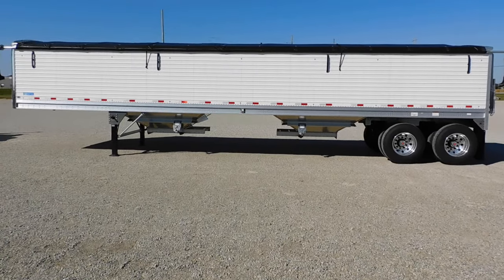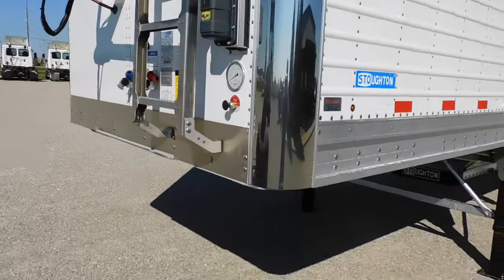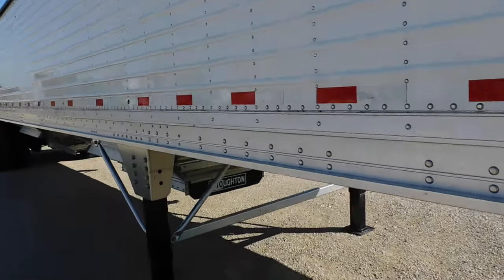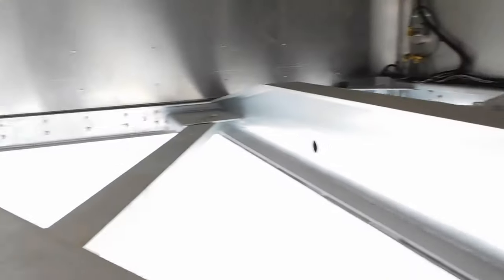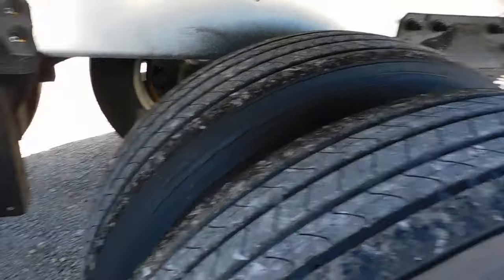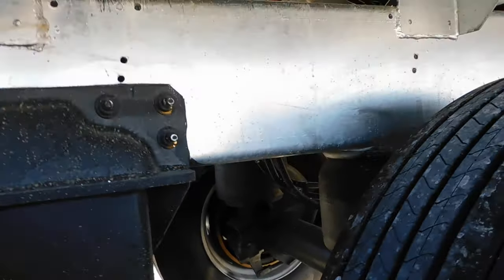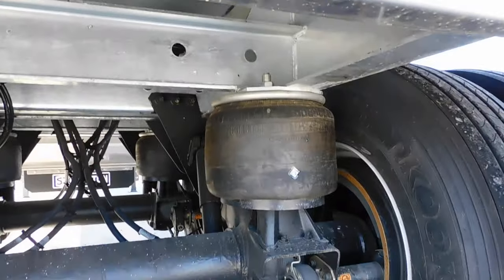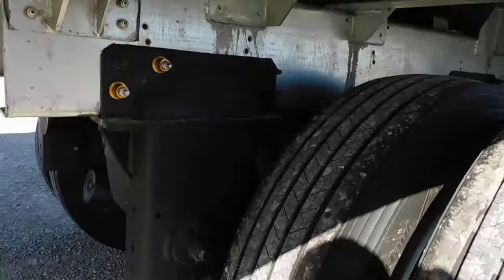2024 Stoughton Grain Hopper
2024 Stoughton Grain Hopper Walk around Video